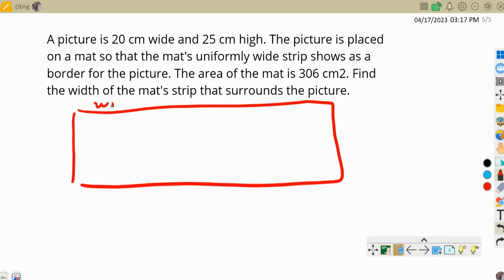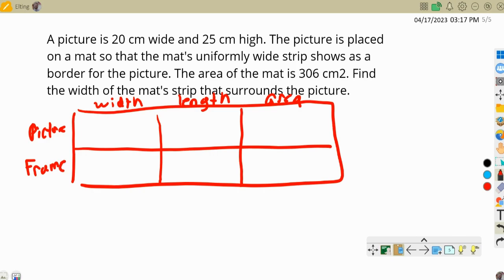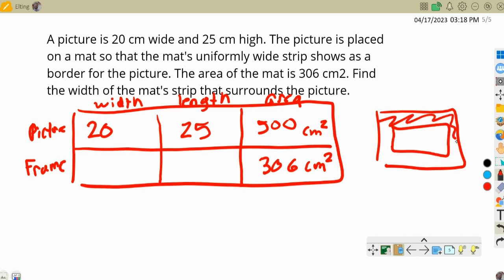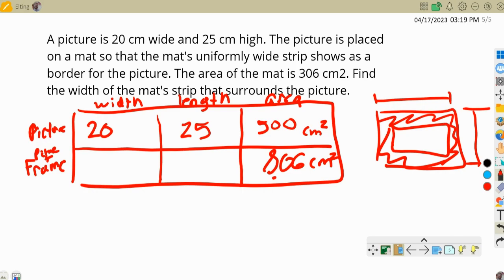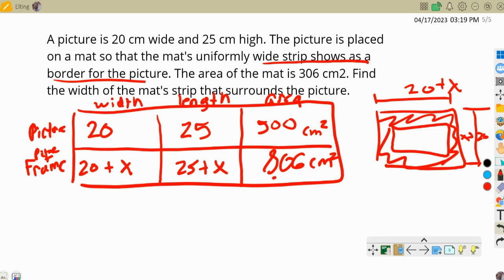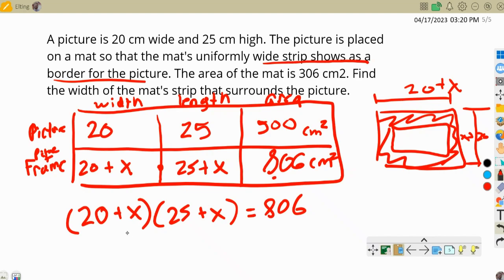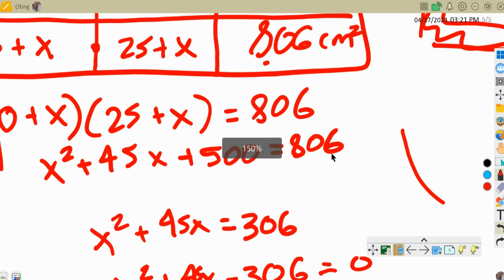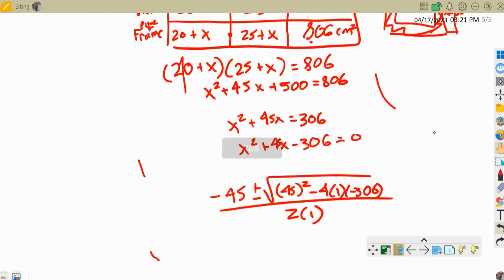Advanced Algebra Problems #5 Example